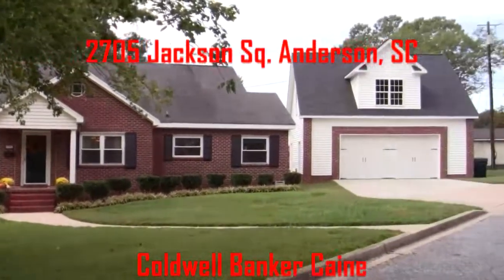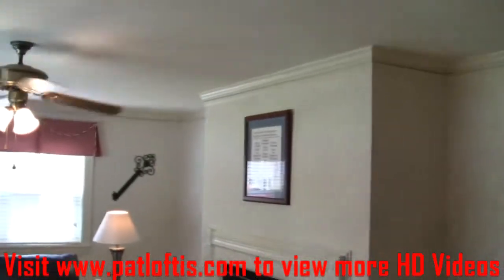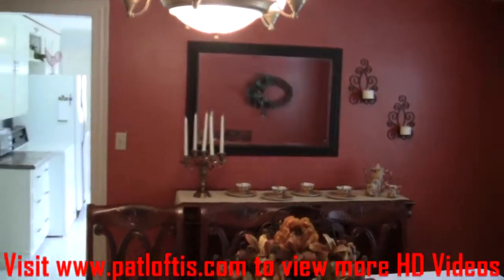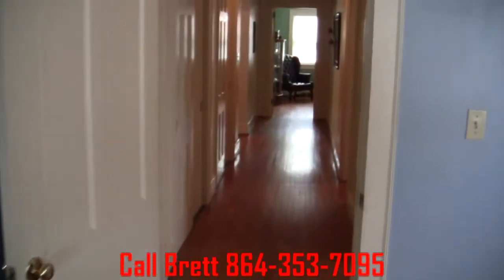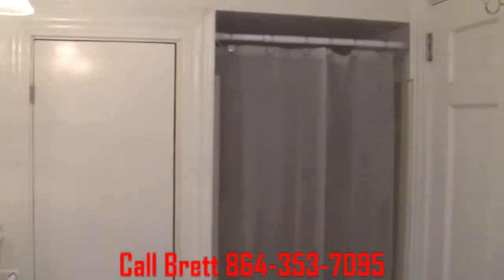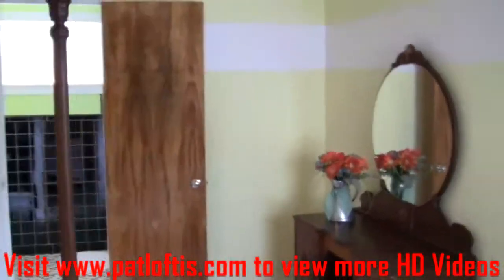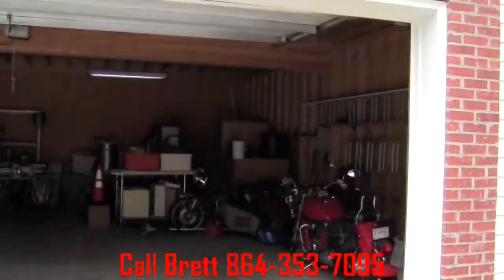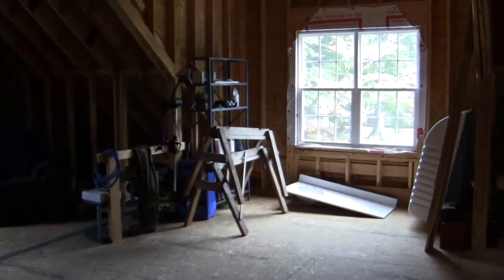SOLD! $159,900 Over 3,000 Sq Ft Jackson Square Tons of Hardwoods Awesome 2 car detached garage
Located in Jackson Square, the heart of Anderson. Over 3,000 sq ft. Large rooms, plenty of space for your growing family. Hardwood floors throughout most of the main level. Archways greet you as you come in the front door of this brick home. A gas log fire place makes the large living room feeling like home. Formal dining room large enough for an 8 seat table connects to the kitchen. New countertops have just been installed. Gas range and Oven for those that like to cook. Breakfast nook and pantry. Plenty of natural sunlight. Large office has built in bookshelves. The Hall bath has a beautfiul tile design along with Tons of Crown Molding letting you know the home was built by craftsmen. The Master is accompanied by another large bedroom on the Main Level. Upstairs hosts a wide open play room. A perfect spot for game tables, T.V. watching, or excersice equipment. 2 Large Bedrooms Connect to a Large bathroom that has a beautiful Tile shower and pedestal sink. Oversized 30X32 Detached 2 car garage. Room for 2 cars, toys, and shop equipment. The upstairs is unfinished but has tons of space and is ready for a toilet and sink, the perfect spot to get away.